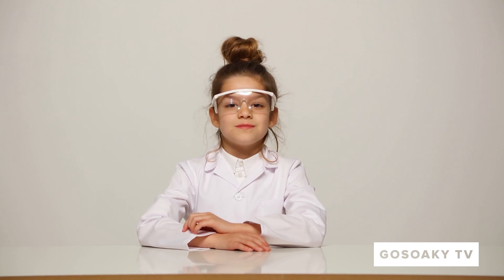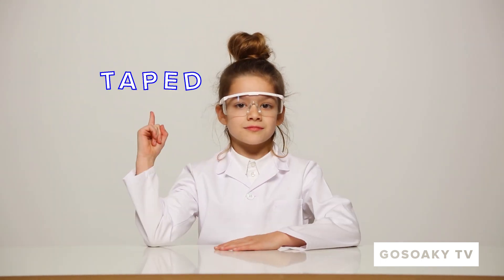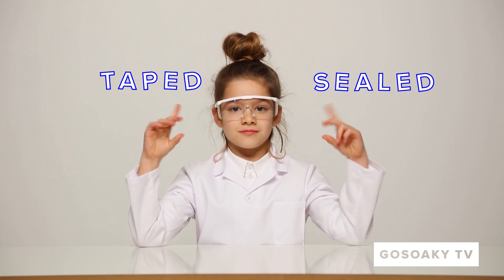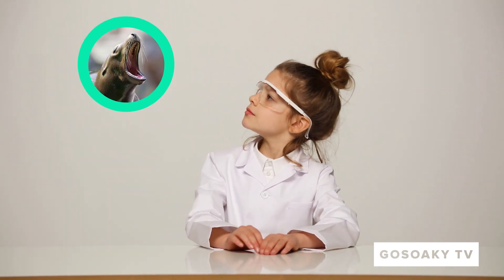TAPED VS SEALED SEAMS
What's the difference between taped and sealed seams? Lee will show you!

Movie by: Arie de Leeuw
Edit by: rubenpaulruben
Beats by: Frank Sens (Y'skid)